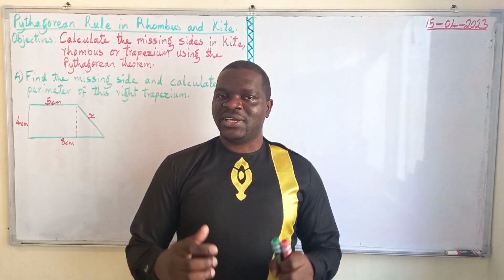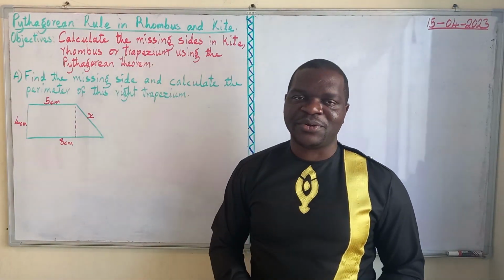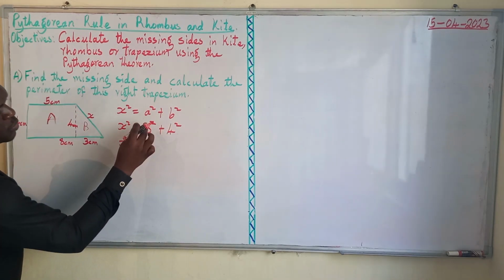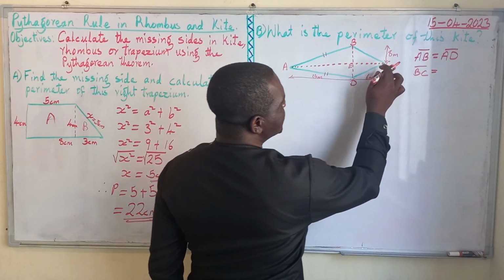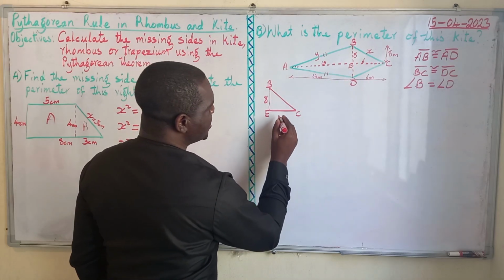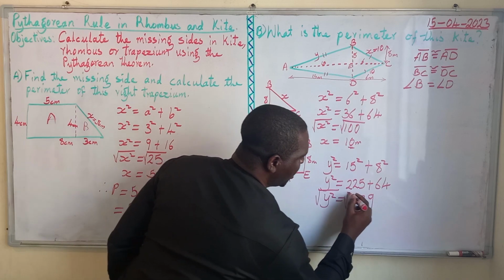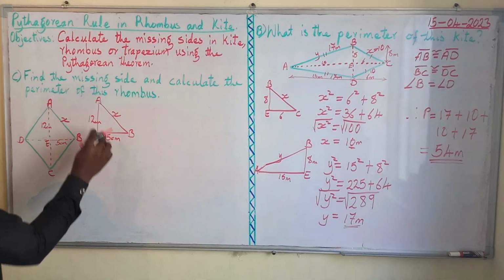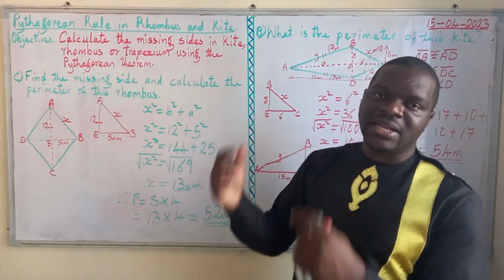PYTHAGOREAN RULE IN RHOMBUS & KITE 060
Topic: GEOMETRY
Lesson: Pythagorean Theorem in Rhombus & Kite
Lesson Objectives: By the end of the lesson, learners should be able to;
- Understand the pythagorean Theorm
- Apply the Pythagorean Theorem to solve missing sides in kite or rhombus.